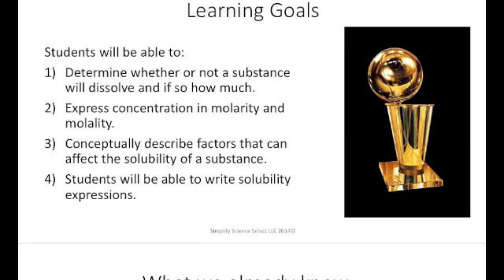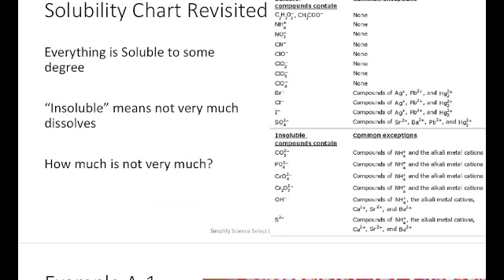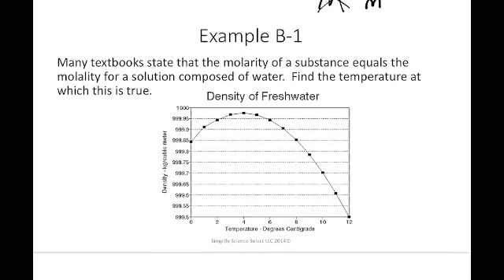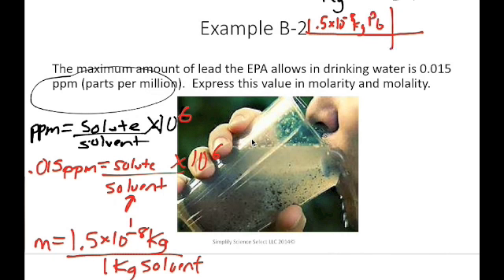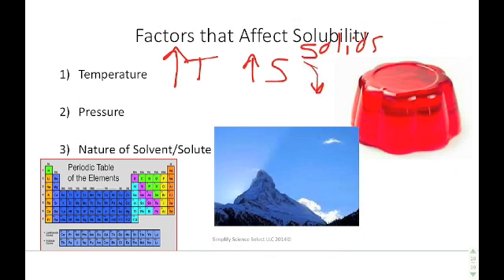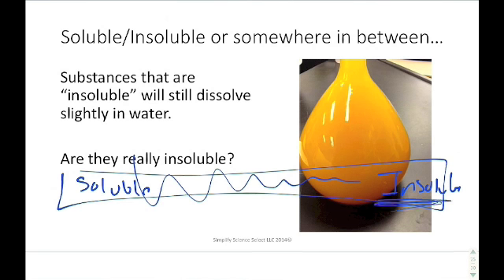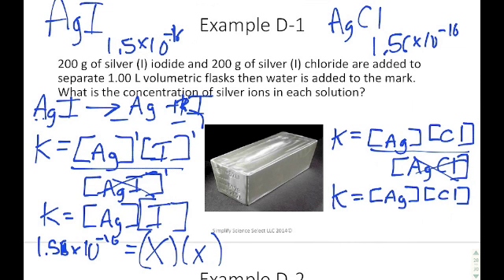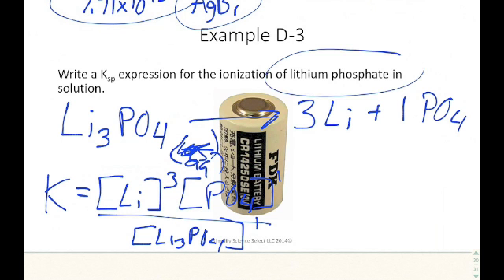C10.1 Here's to chemistry: the cause of and solution to all your problems